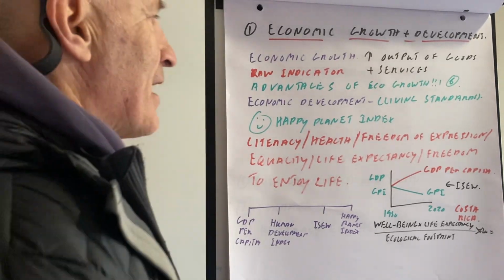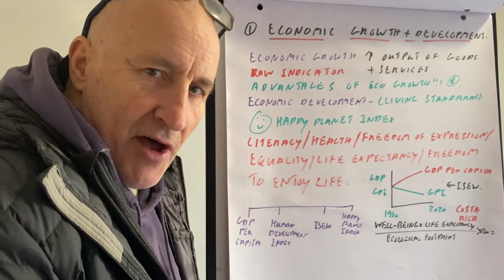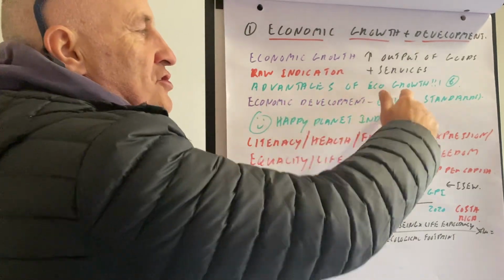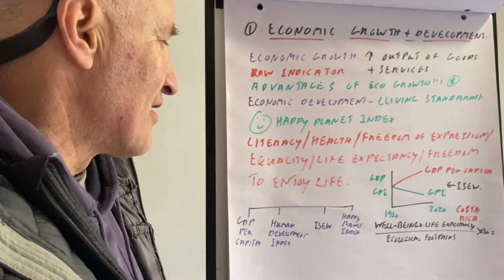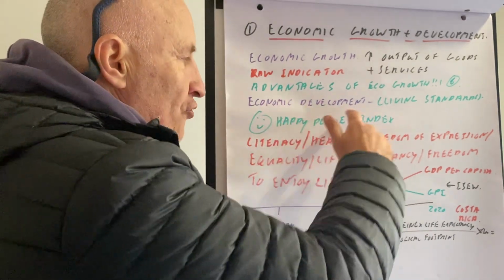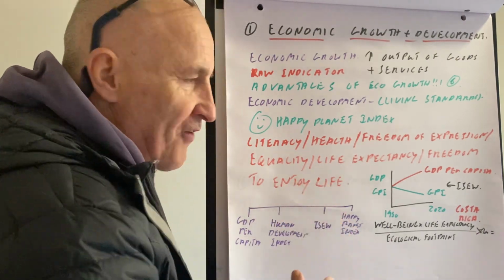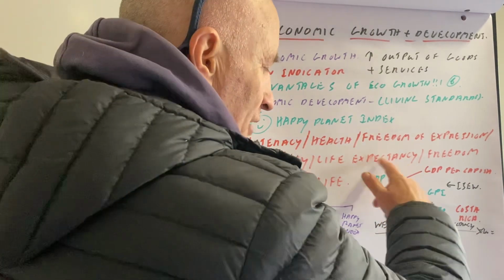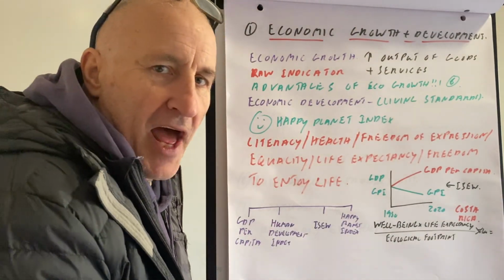1 Economic Growth and Development